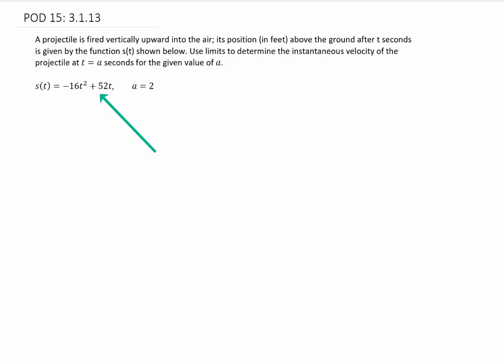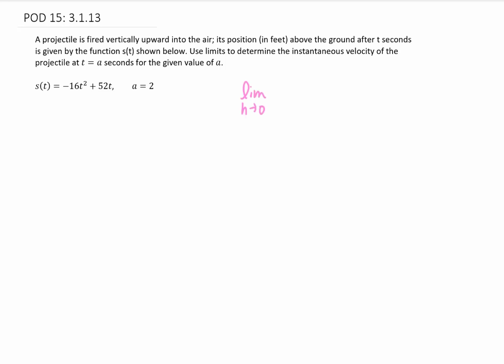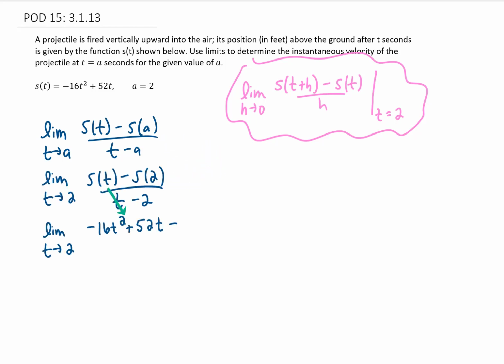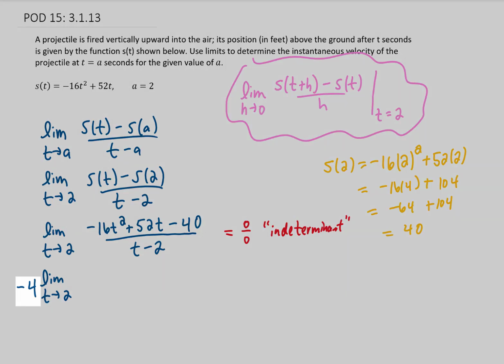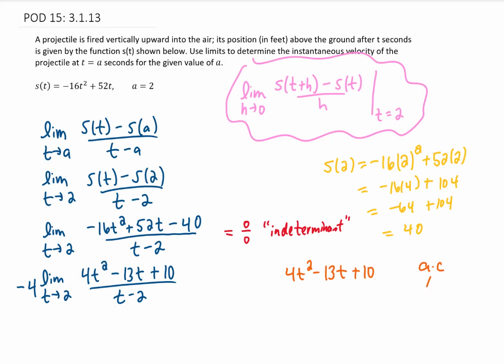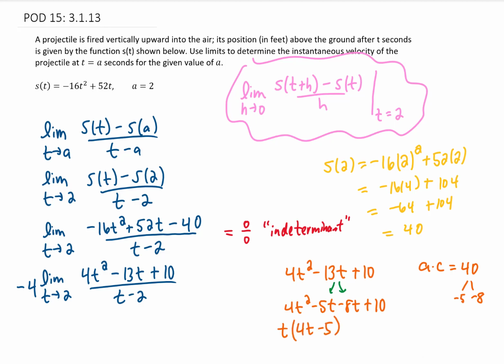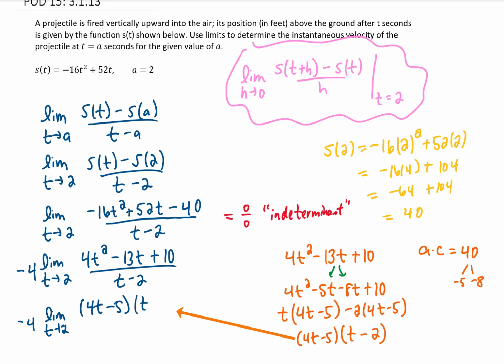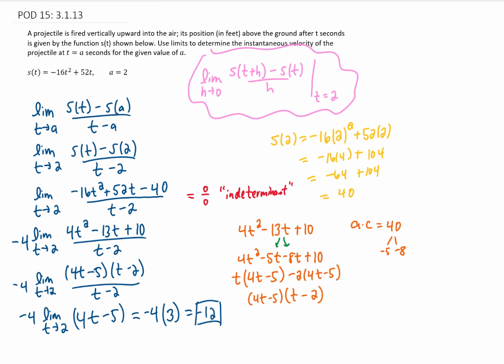Calculus POD #15 Find the Instantaneous Velocity of an Object using the Limit Definition Derivative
A projectile is fired vertically upward into the​ air; its position​ (in feet) above the ground after t seconds is given by the function​ s(t) shown below. Use limits to determine the instantaneous velocity of the projectile at t=a seconds for the given value of a.

s(t)=−16t^2+52t,  a=2